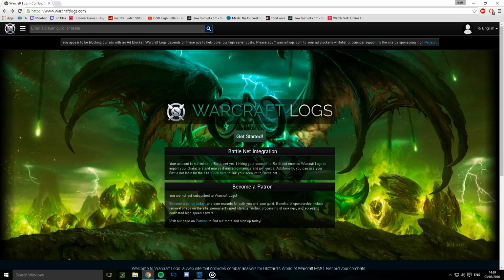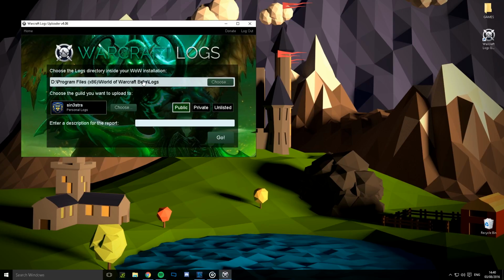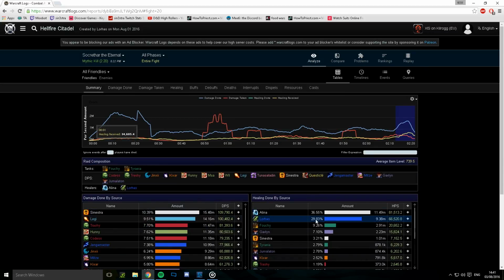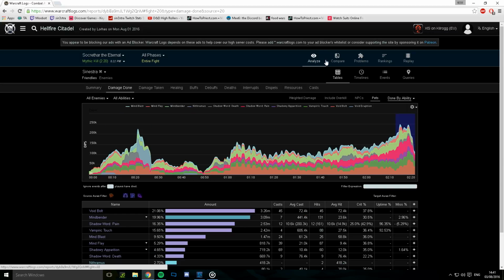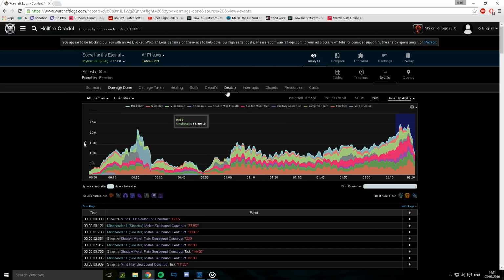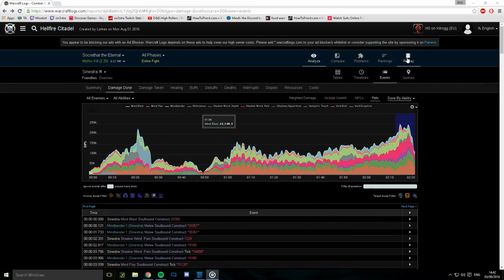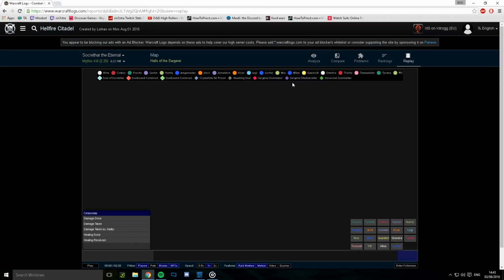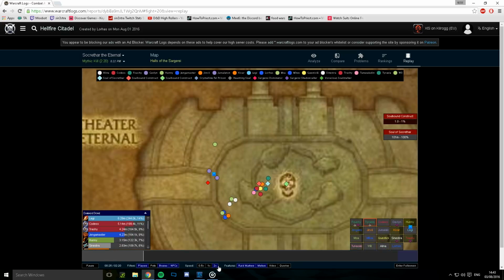Warcraft Logs: how to analyse your play effectively! (World of Warcraft Legion)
In this video we go over some basics for how to use warcraft logs.

credit to the real MVP he smart he loyal i respect that! the main man chief of getting Litt up its Trashy!